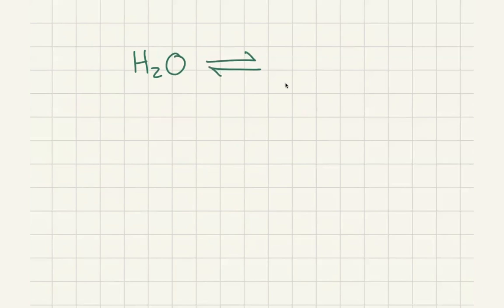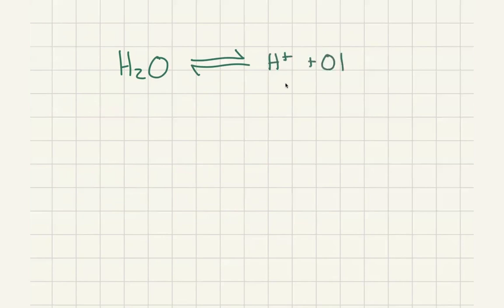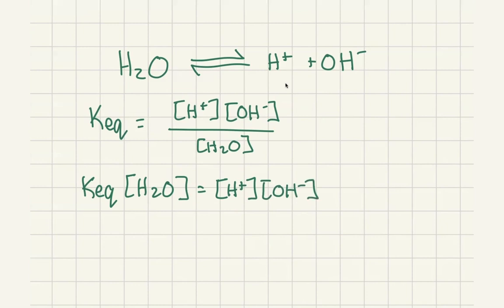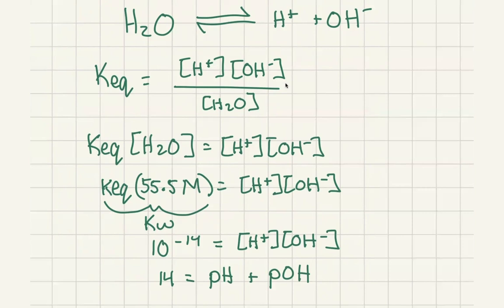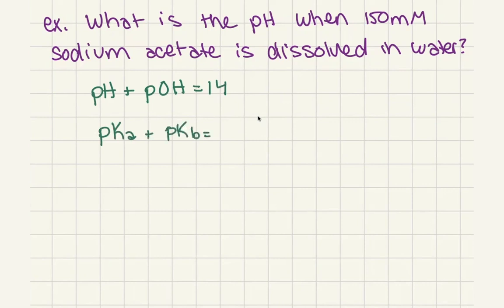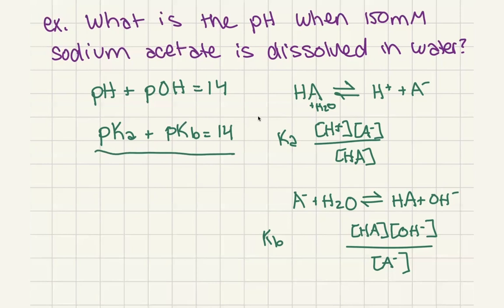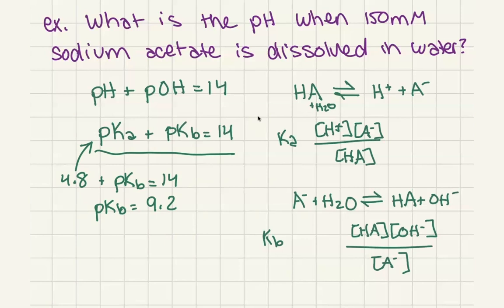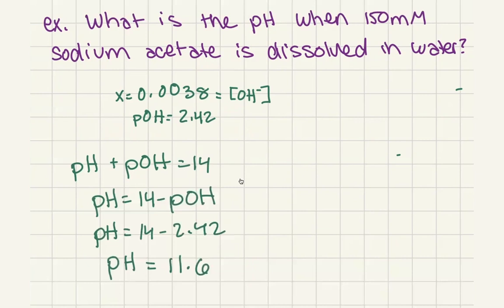pH calcs Part 3: Dissolving a weak base